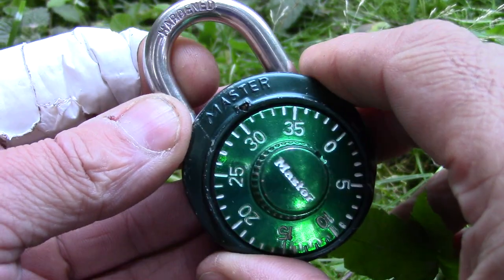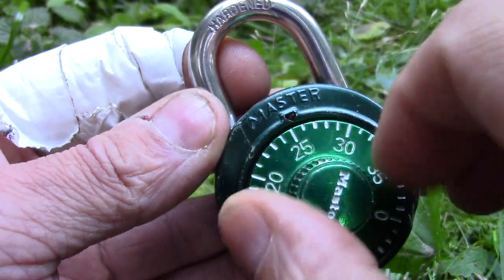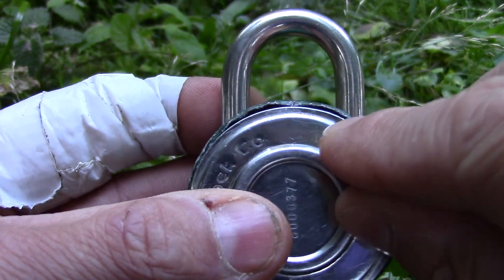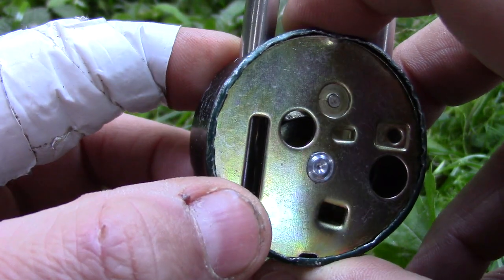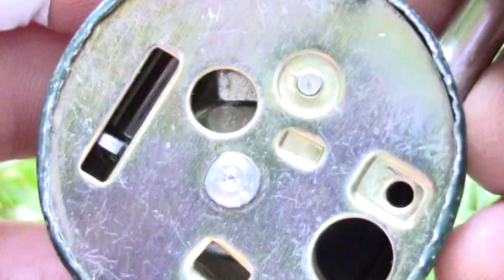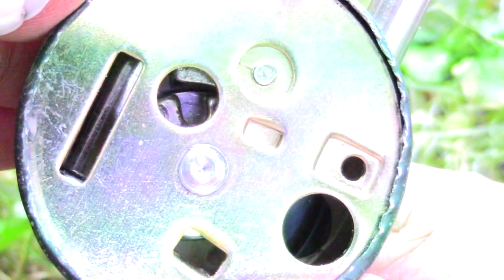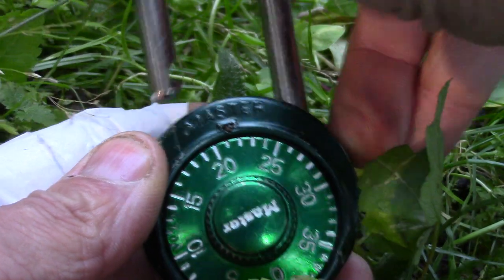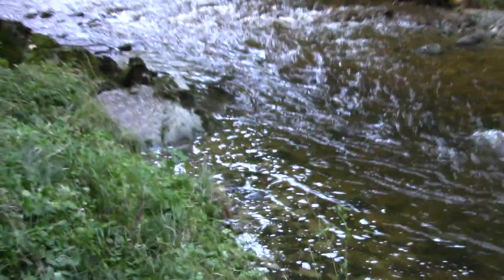(picking 405) Decoding a Master combination padlock by "seeing" the code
This lock came to me in a package from 'waddac2' - thanks a lot for the nice lock. It seems not to be suseptible to the well known methods for decoding. I was curious why this is the case for that lock and looked inside. This video is about decoding the lock by "seeing" the code - have fun with another video from vacation.